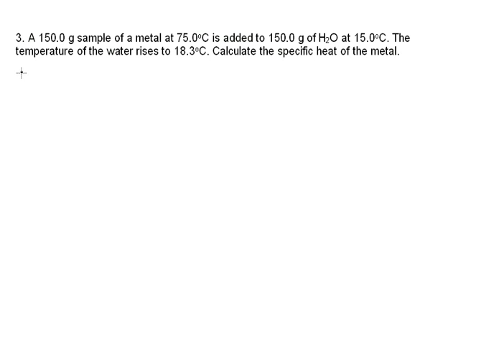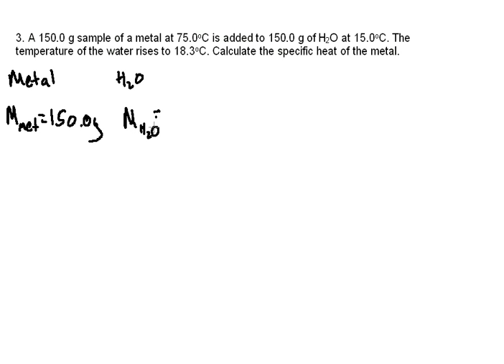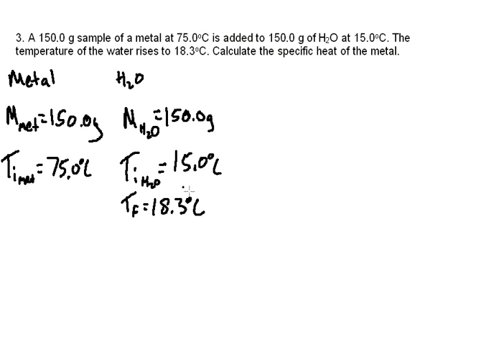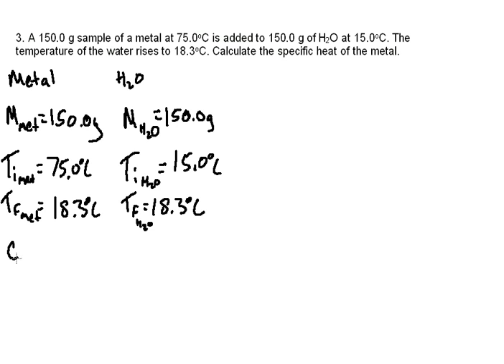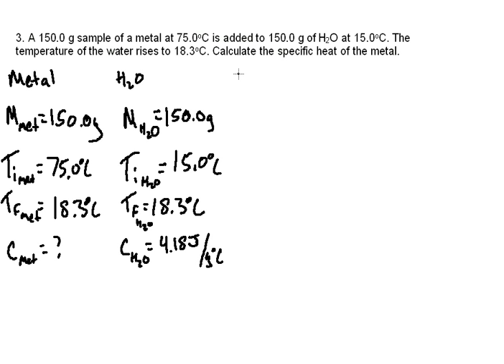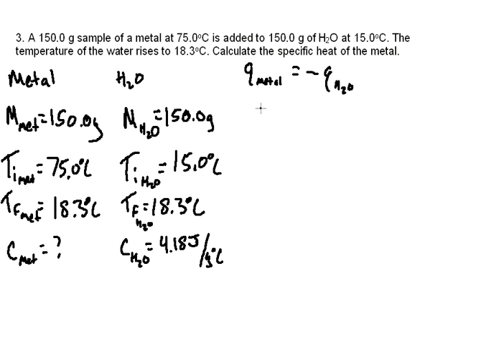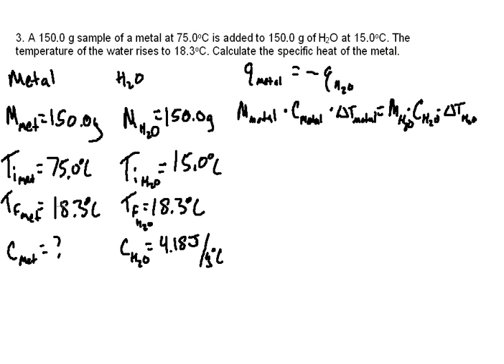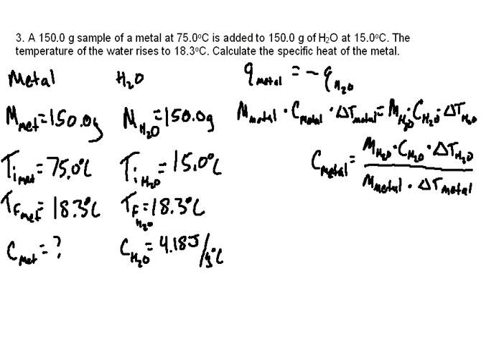calorimetry.mp4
I got cut off at the end.  The units for the other answer would be calories/gram degree C.  This is number 3 on page 5 of the packet.